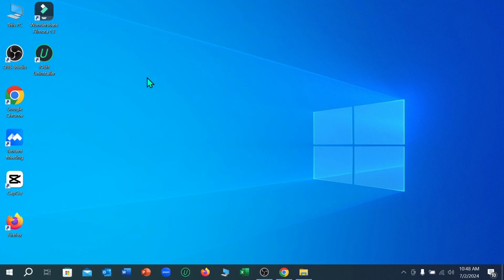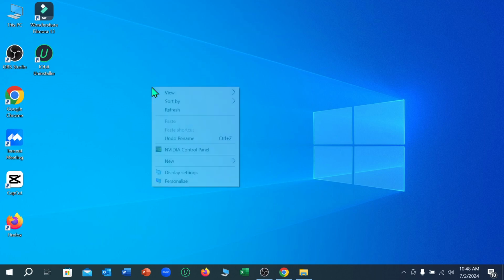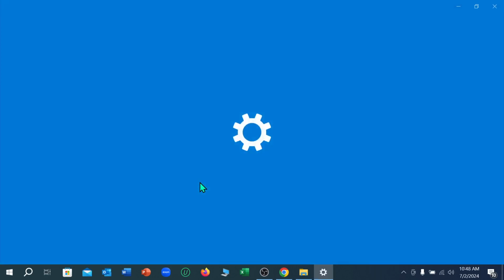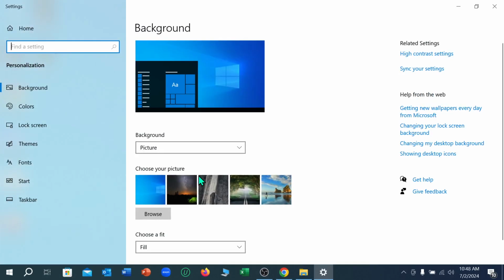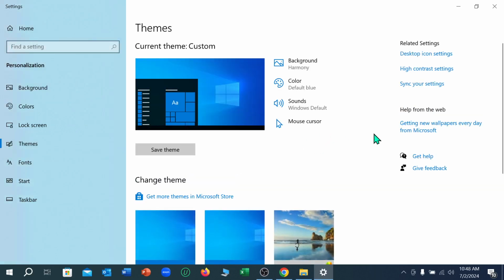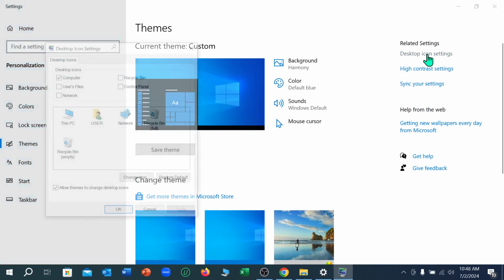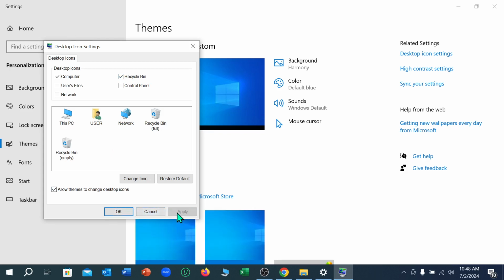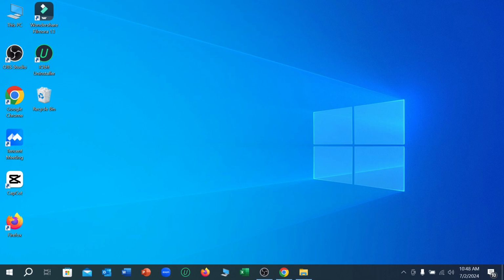How to Get Back Missing Recycle Bin Icon on PC Laptop